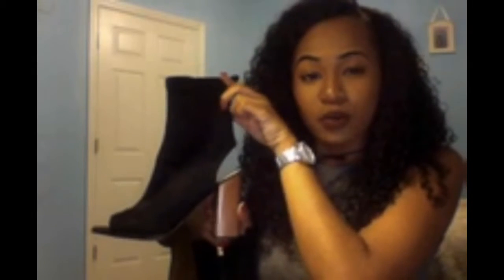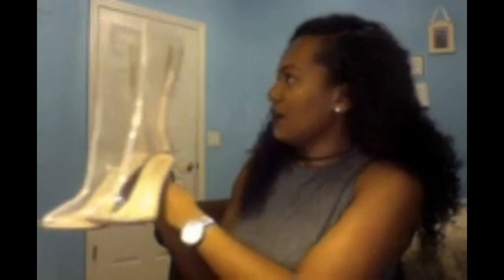Ego Official Haul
Hi, babes!

I recently purchased a few fabulous items from, Ego official site! So here is a try on & Review Haul! Enjoy, Happy New year.